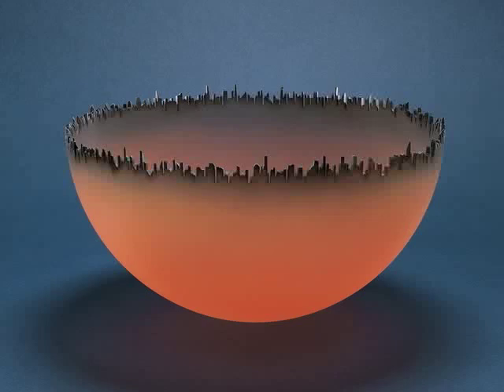Musler Cityscape (Family Tour)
Artist Jay Musler took a hemisphere of industrially produced Pyrex, cut the rim in the form of an urban skyline (think of the skyscrapers of Manhattan), sandblasted it, and airbrushed it with oil paint.